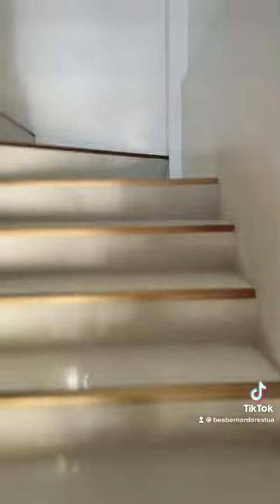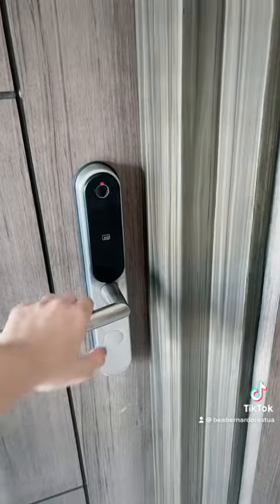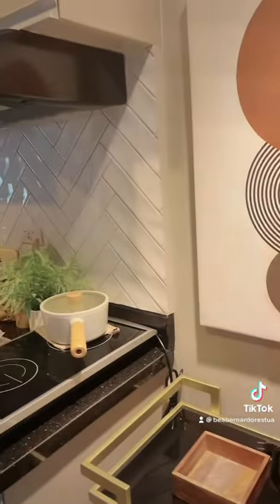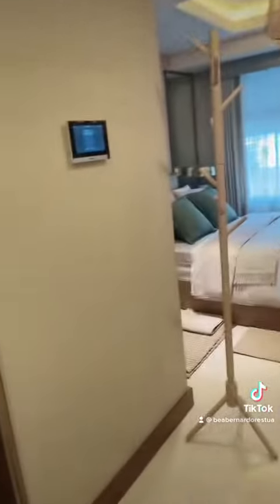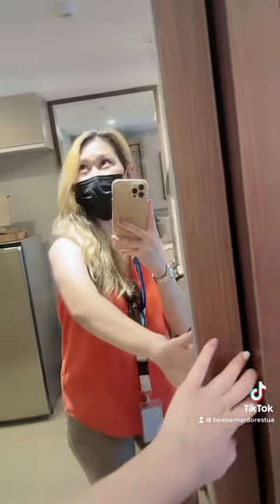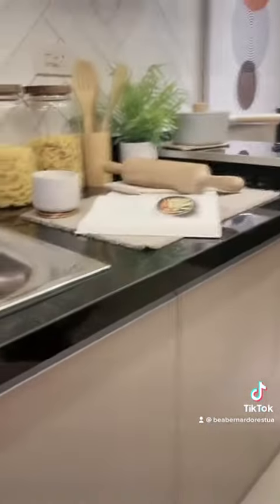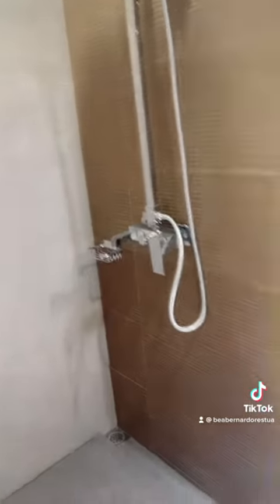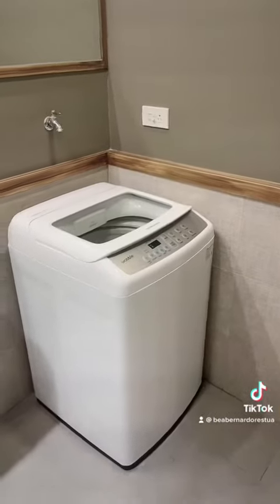Me First Time Seeing The Studio Model Unit of Woodsville Crest in Parañaque